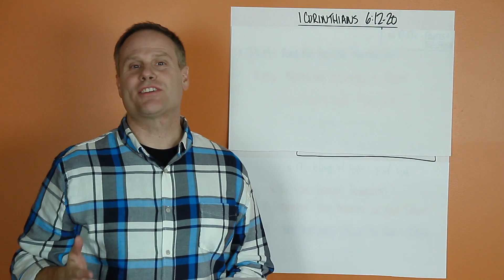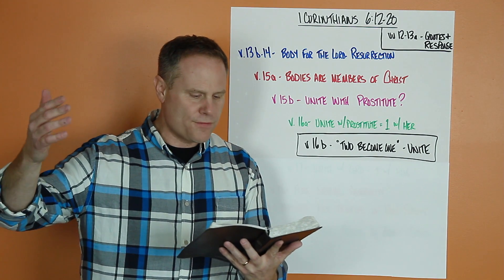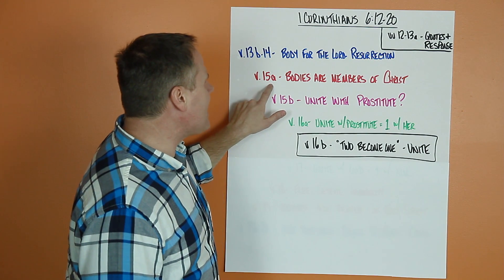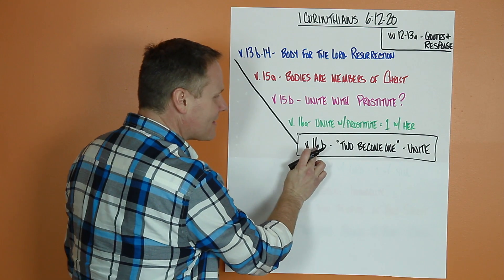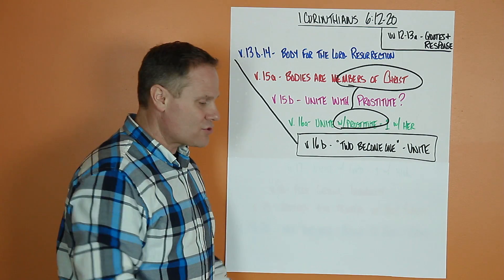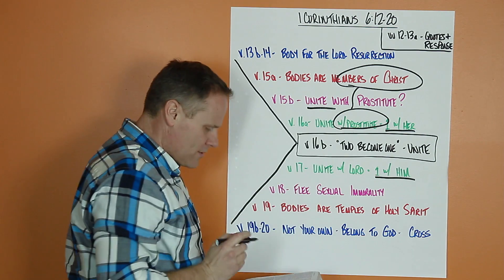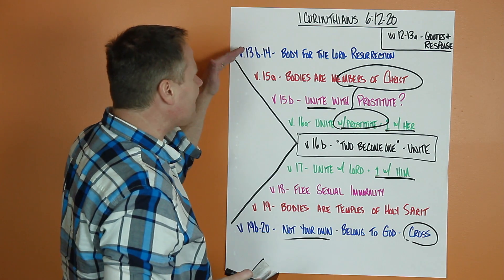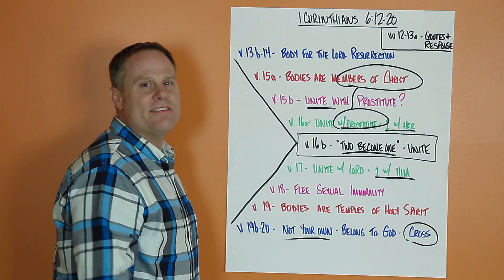1 Corinthians 6:12-20 Chiasm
David Whiting shows how Paul uses another chiasm in 1 Corinthians 6:12-20.